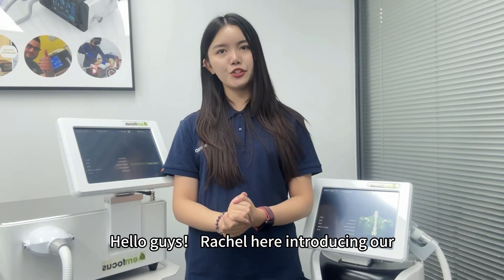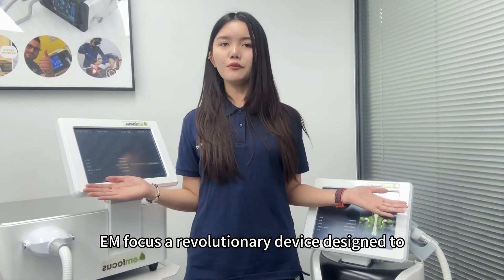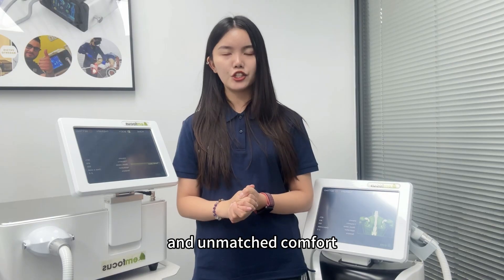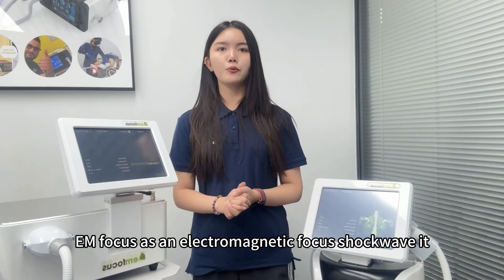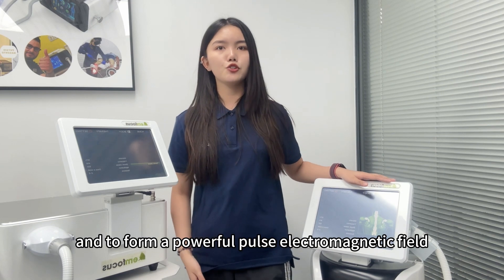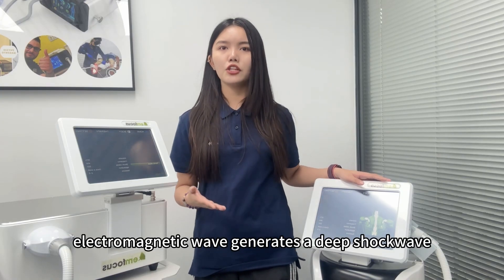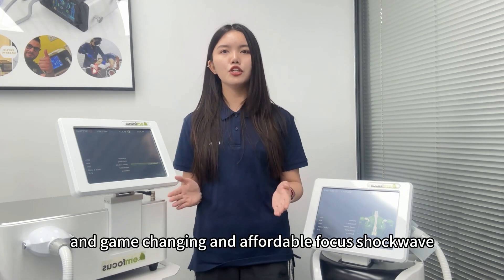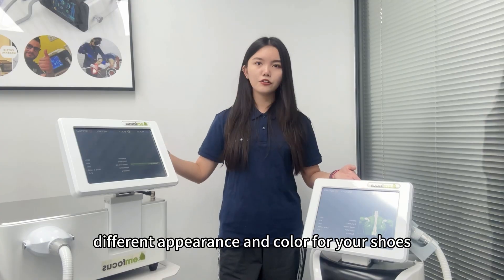EMFOCUS | Mastering Exclusive Focused Shockwave Machine | KAPHAPHYSIO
Key Features of EM-F II and EM-F III: User-Friendly Interface: Demonstrate the intuitive control panel and easy-to-use settings. Advanced Technology: Explain the underlying technology, such as electrohydraulic shockwave generation. Customizable Settings: Show how to adjust parameters to suit different treatment needs.